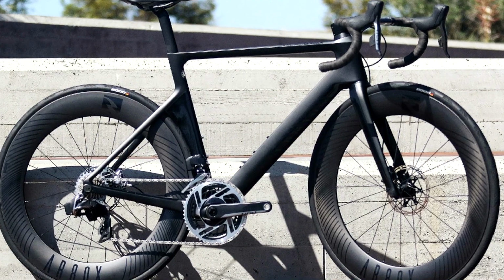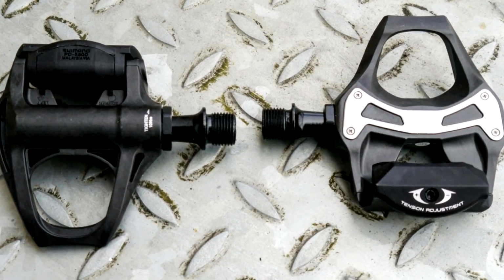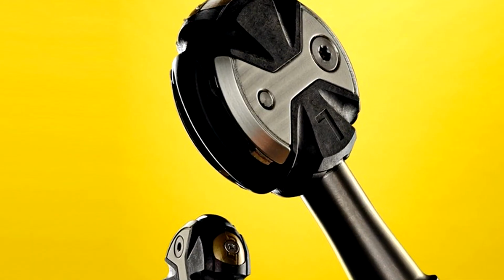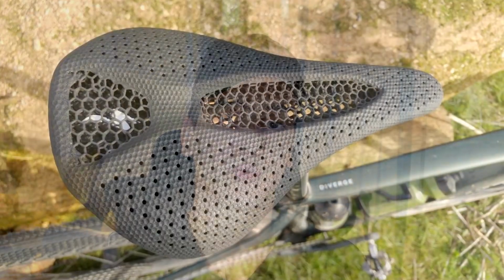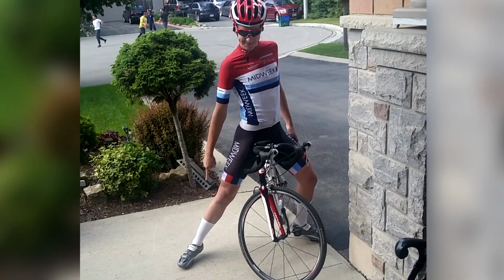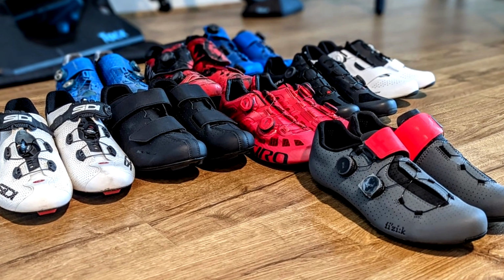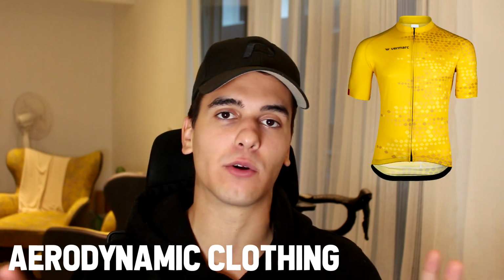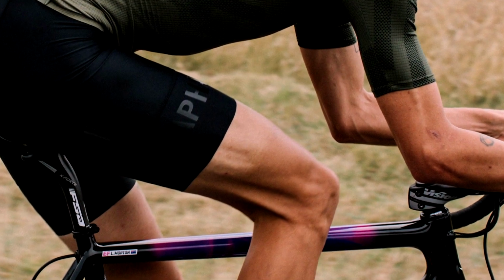5 Road Bike Upgrades That DON'T Live Up To The HYPE! | WASTE OF MONEY!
Hey Pedalers,

I hope you enjoyed the video. I want to make it clear that in certain situations and rider's needs, they are justified, but in most cases can be 100% avoided. I am happy to share my experience and help with making an educated decision. If you have any upgrades you'd like me to discuss, leave them in the comment section and I will include them in part 2.

If you are the copyright holder and believe your material has been used unfairly, or if you have any suggestions, or feedback, or require support, don't hesitate to get in touch with